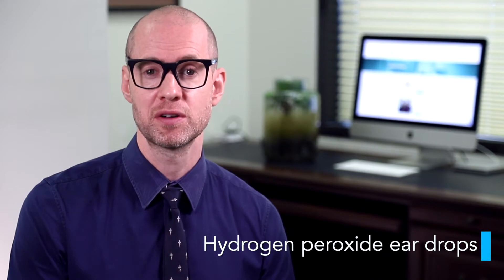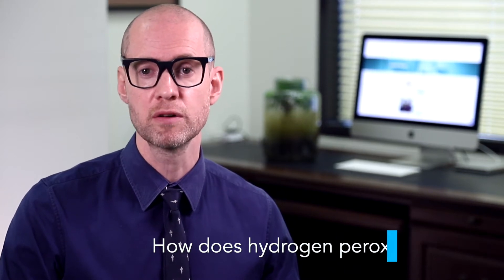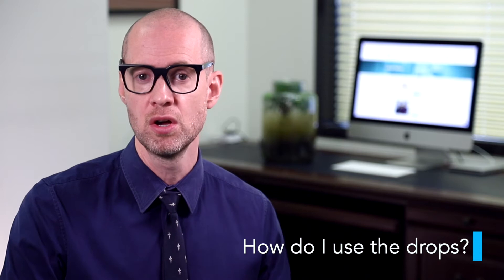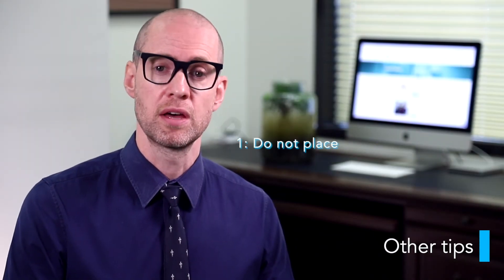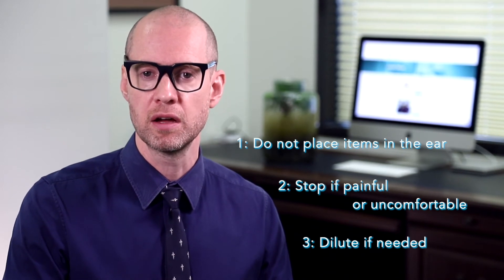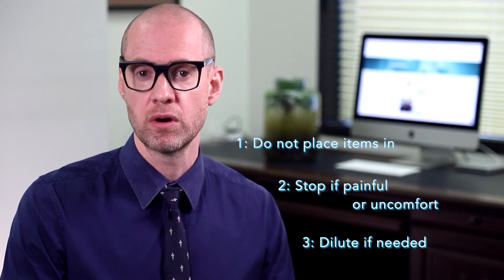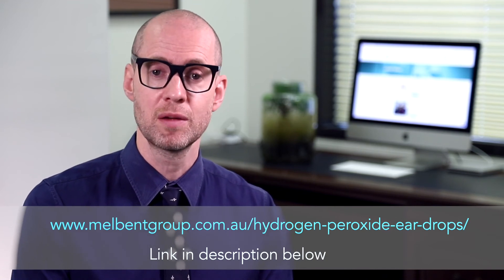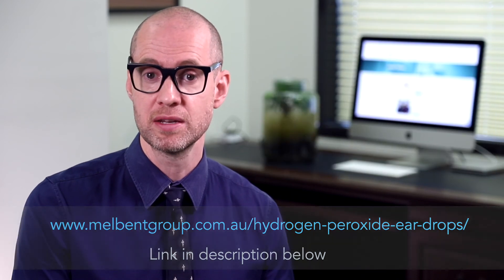Hydrogen Peroxide Ear Drops - Cleaning Ear Infections and Ear Wax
This video is about hydrogen peroxide ear drops, used for cleaning ear infections and ear wax.

How does hydrogen peroxide work for ear cleaning or ear wax? How do you use hydrogen peroxide ear drops? Can you use antibiotic drops and hydrogen peroxide drops at the same time? All these questions are answered in the video.

More about Melbourne ENT Group: We are ear, nose and throat specialists and surgeons with urban and rural locations throughout Victoria, Australia. We have prepared this video for you to learn more about our clinic and what you can expect from an appointment with us.

We treat all conditions of the ear, nose, and throat.

Some of the common conditions we treat include: glue ear and grommets, dizziness, hearing aid use, hearing loss, otitis externa (swimmer's ear), chronic rhinosinusitis, allergic rhinitis (hay fever), nasal congestion, obstructive sleep apnoea, snoring, tonsillitis, and more.

Some of the procedures we often perform include: grommet insertion, nasal cautery, nasendoscopy, tonsillectomy, adenoidectomy, functional endoscopic sinus surgery, and more.

Our locations include:
- Epworth Medical Centre (Richmond)
- Waverley Private Hospital (Mount Waverley)
- Linacre Private Hospital (Hampton)
- Cabrini Malvern Private Hospital (Malvern)
- Country Hearing Care (Swan Hill)
- Country Hearing Care (Mildura)